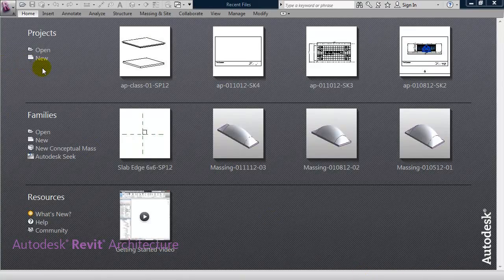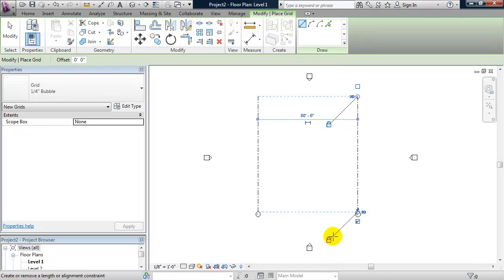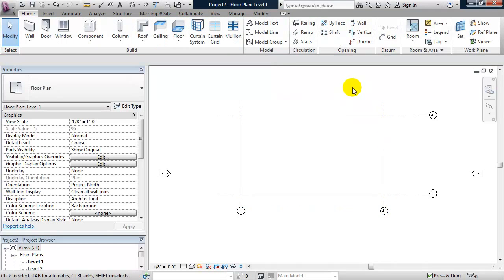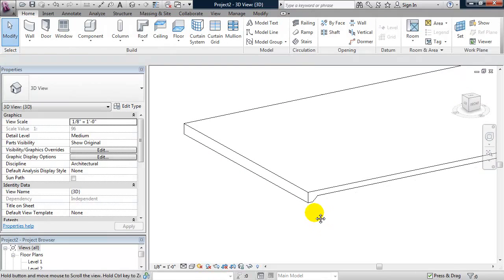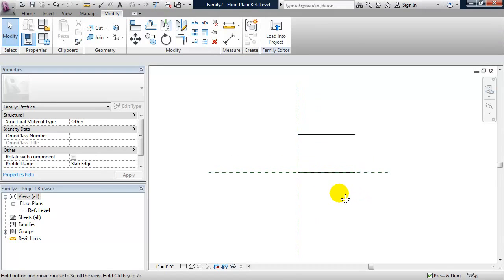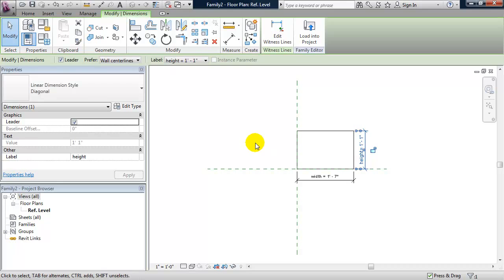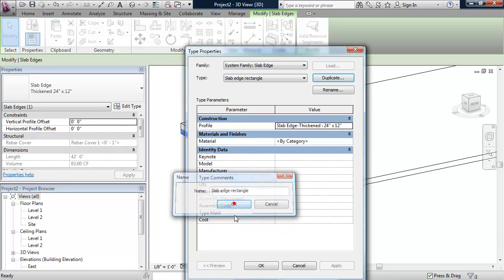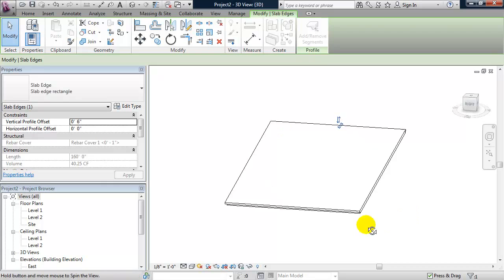Revit Parametric Floor Slab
Revit Parametric Floor Slab and Slab Edge
This video first looks at creating a parametric floor slab by constraining its boundary edges to a set of grid lines. As you move the grid lines the floor slab will grow and shrink to fit within. Second the video will look at creating a slab edge profile family that is parametric by defining width and height parameters.